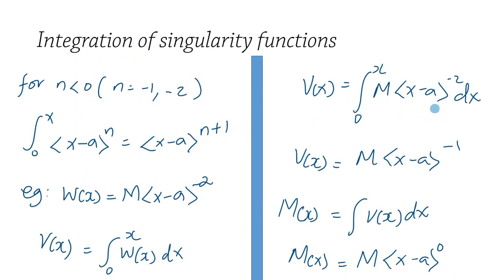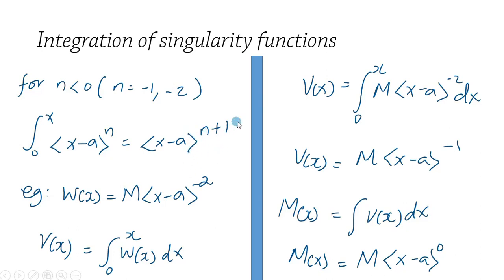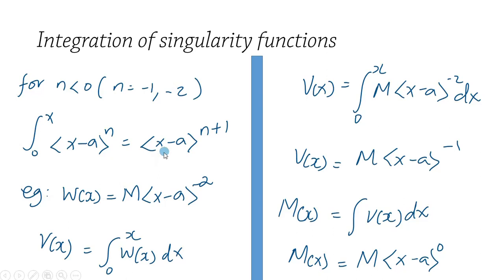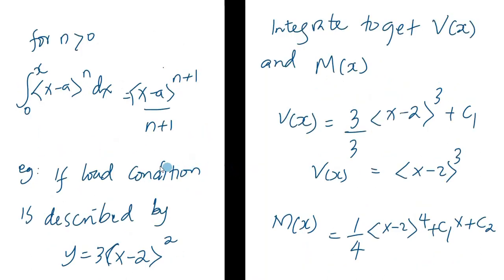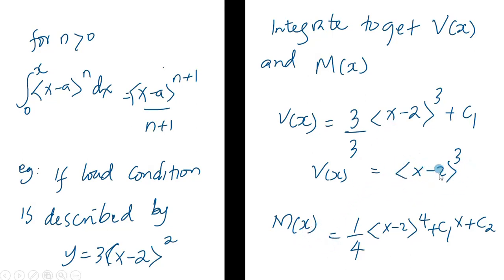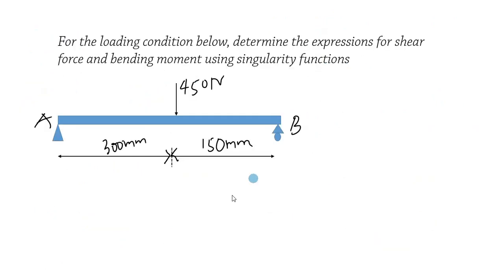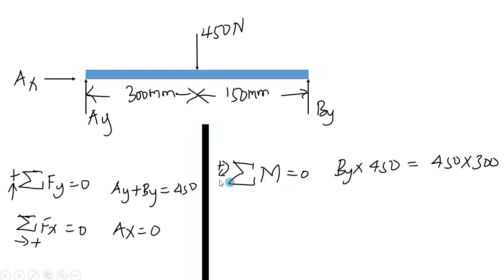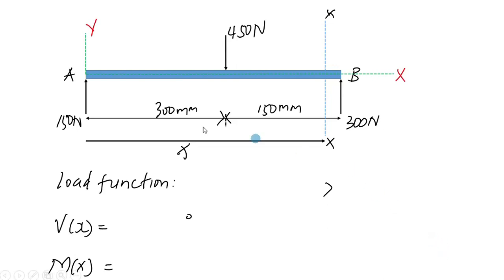Integral of singularity functions//SFD AND BMD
We will discuss the integration of singularity functions in getting shear force and bending moment equations from a load distribution function.